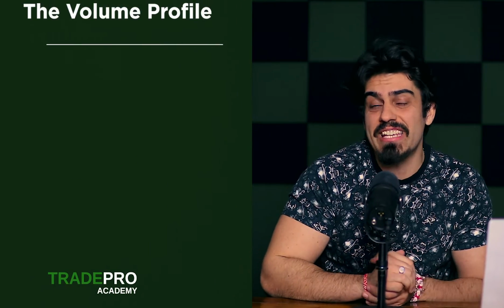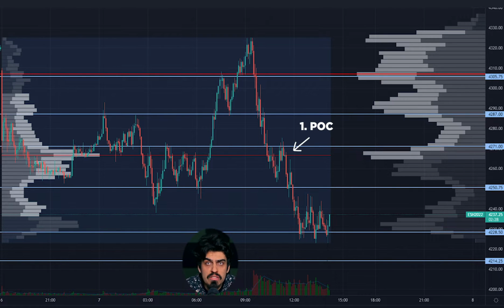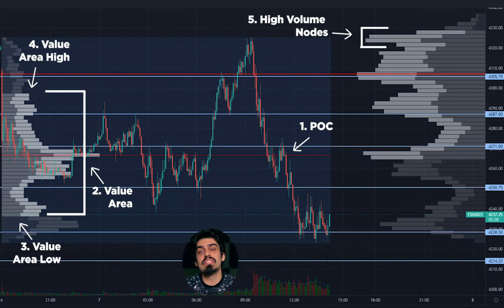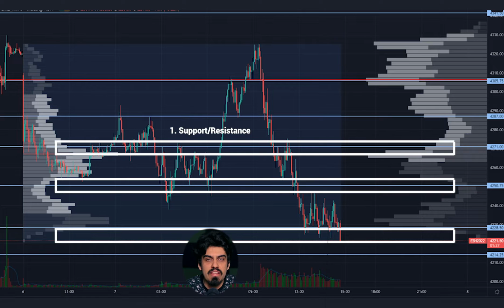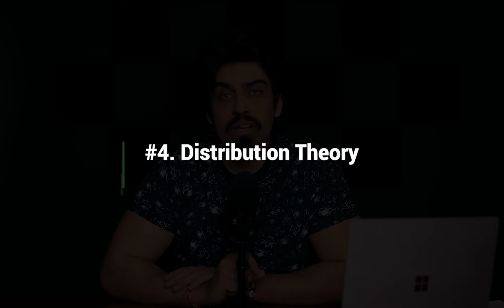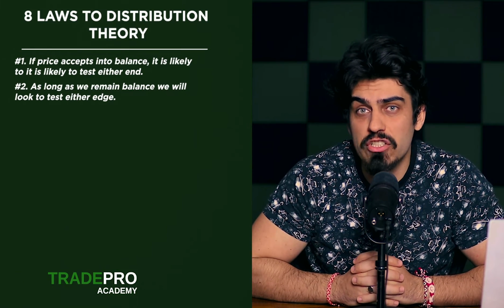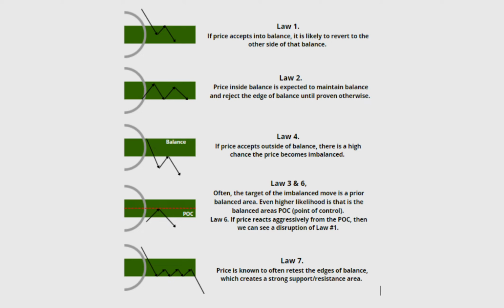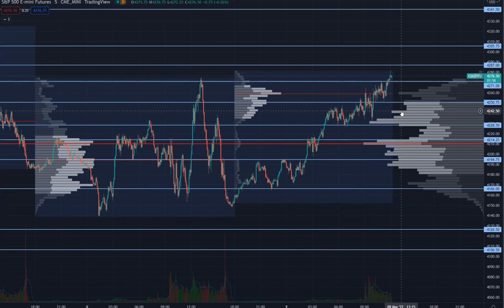The ULTIMATE guide to using Volume Profile to Day Trade